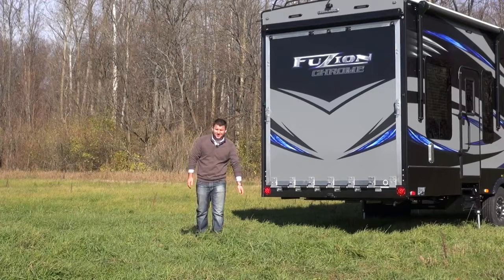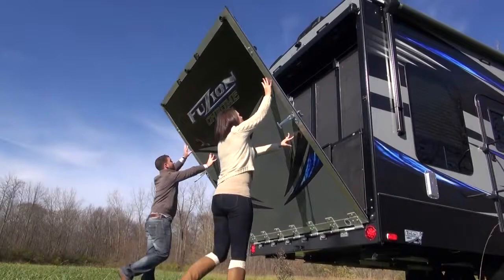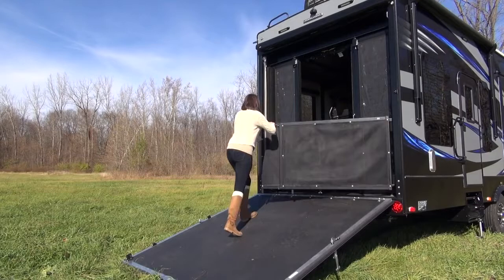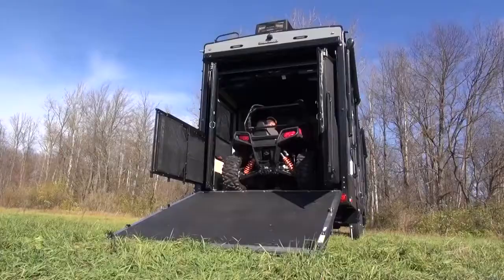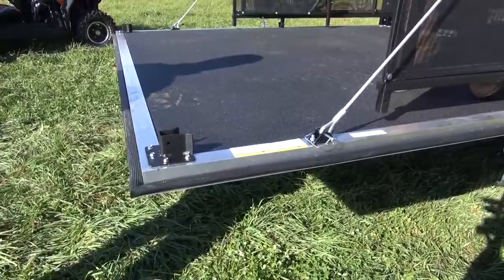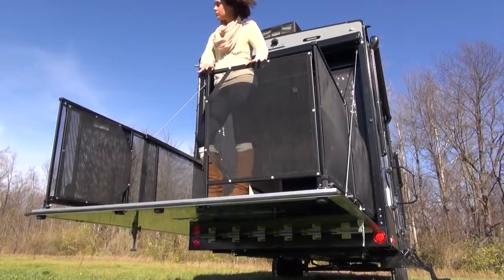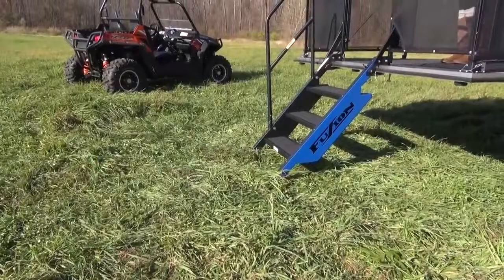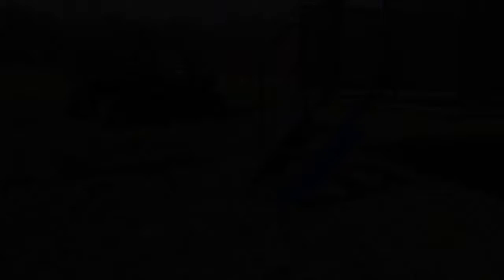Fuzion Fast Track Patio System